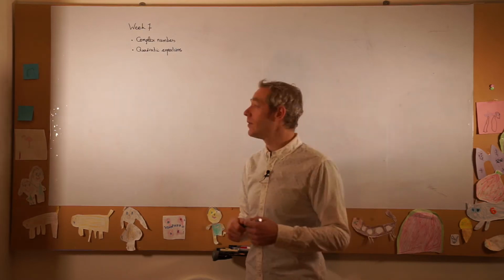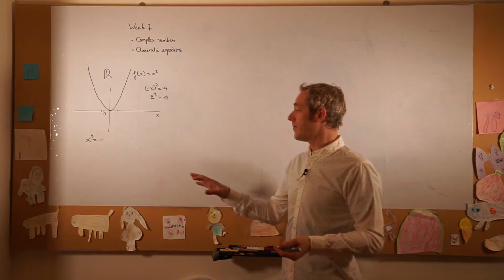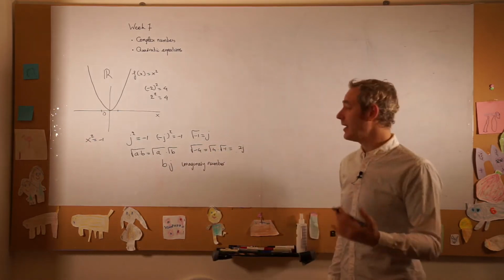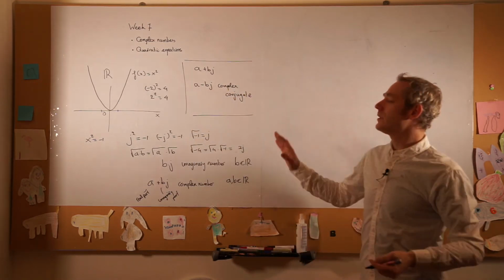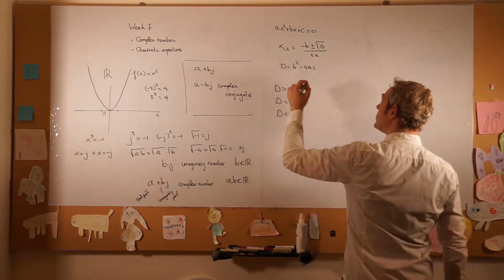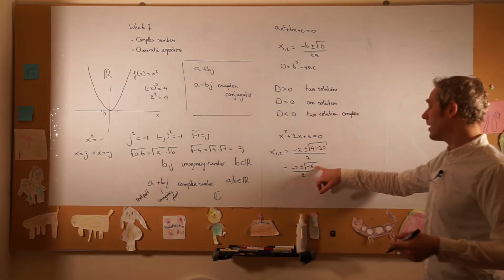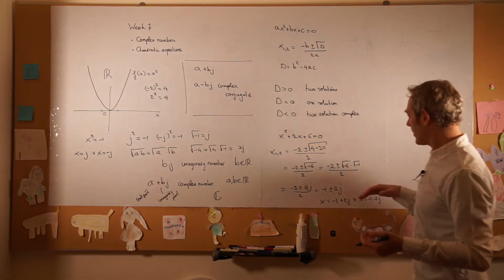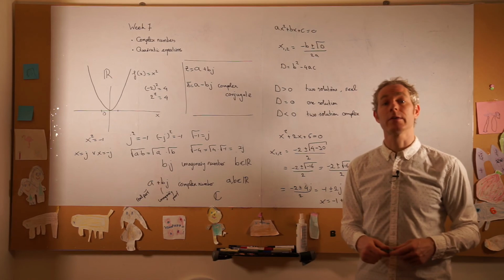EMM Week 7 Part 1 Complex numbers and quadratic equations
This is a very minimal introduction to complex numbers, just enough for the material of week 7